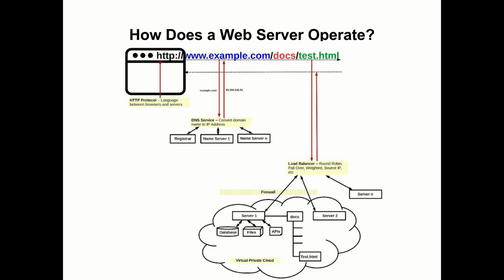How to Set Up a Web Server From Scratch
TechFaithful LA Presentation September 02, 2017 on topic: How to Set Up a Web Server From Scratch